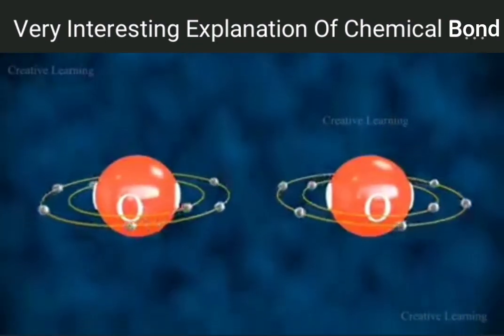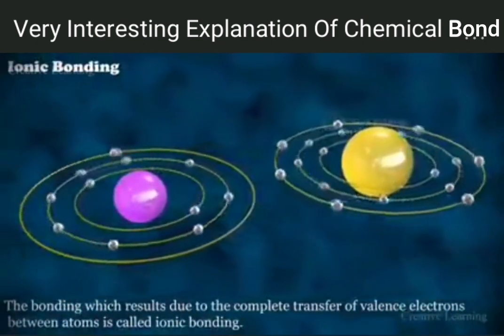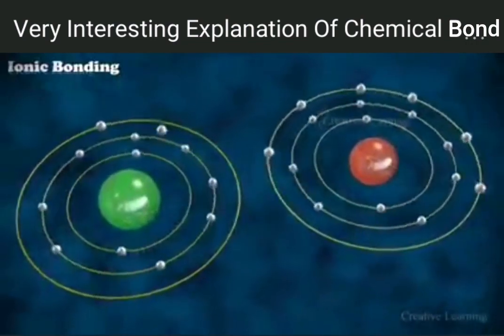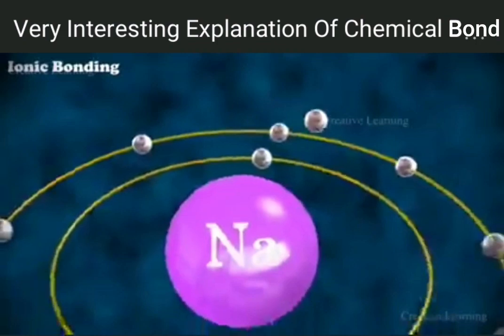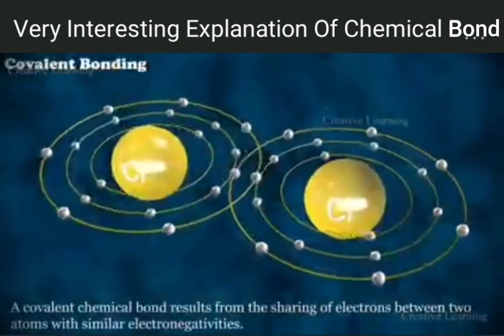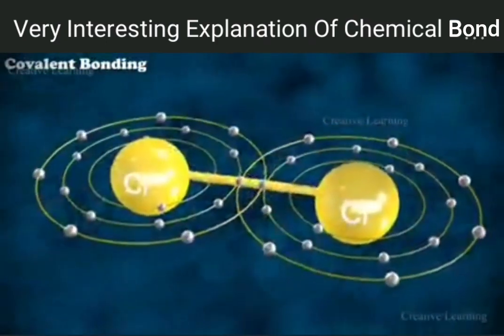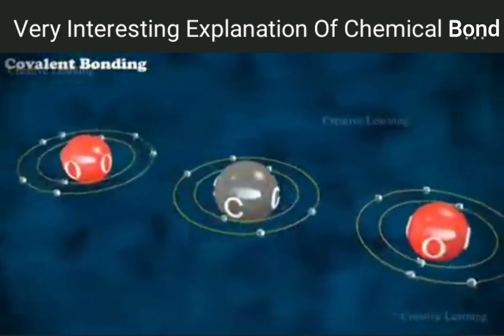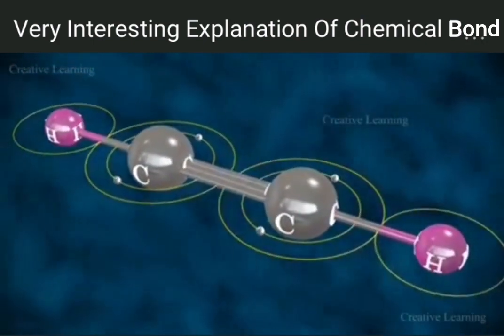Daily life Chemical Bonding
Basic concept of Chemical bonding (Ionic bond and covalent bond)🥏♋